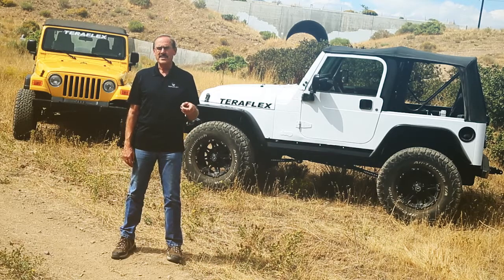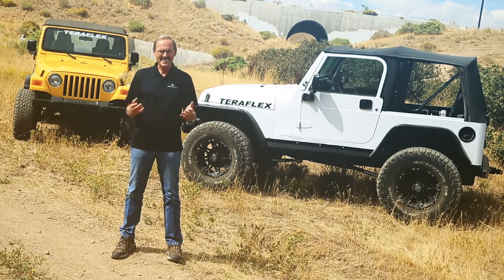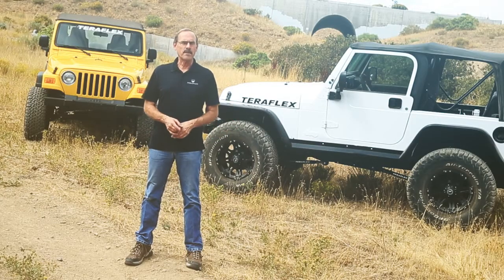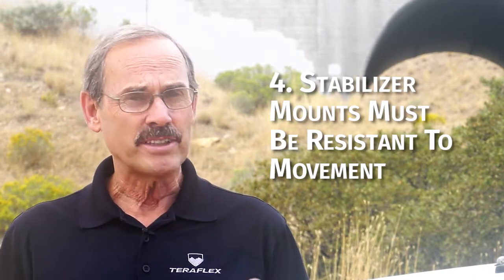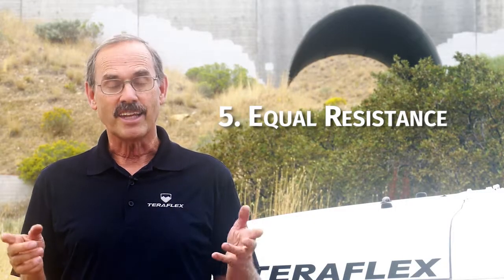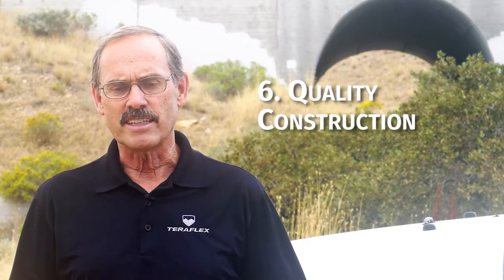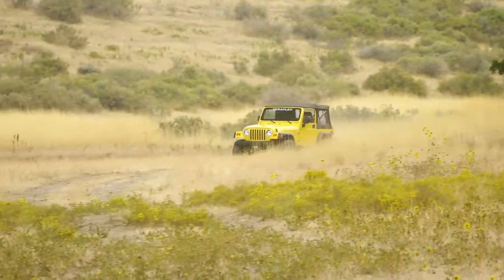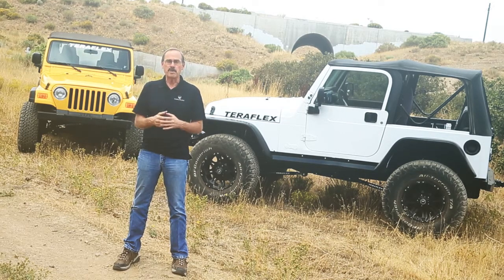Falcon Shocks: Nexus EF Stabilizer for TJ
Falcon Shocks, bringing stability to the beloved TJ.